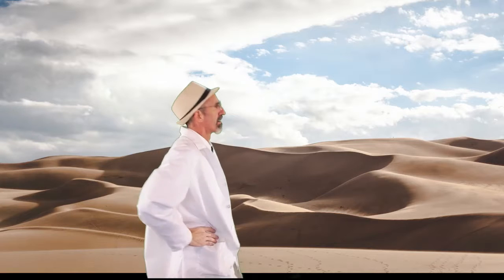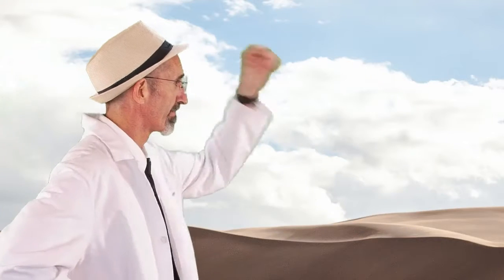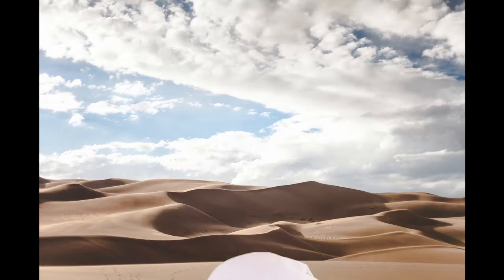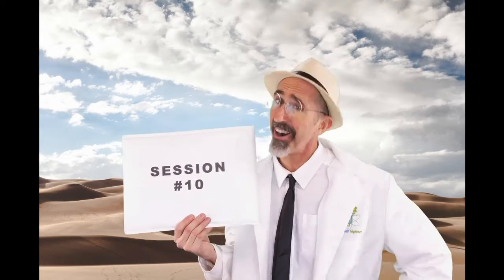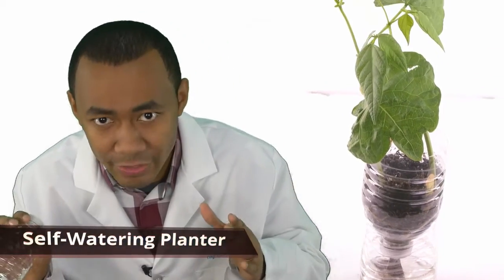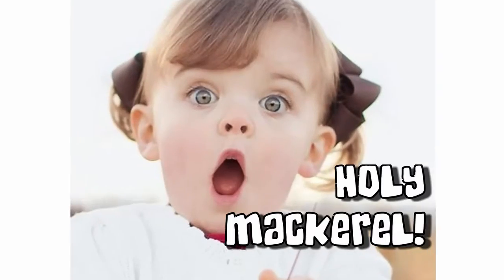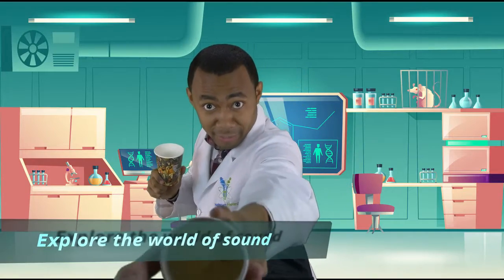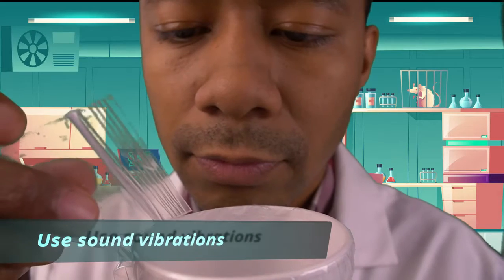ONLINE SCIENCE CLASS for Children: SESSION #10 REGISTER BELOW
Session #10 of High Touch High Tech Online Science class for preschool and up is now open for registration. click on the
to register today